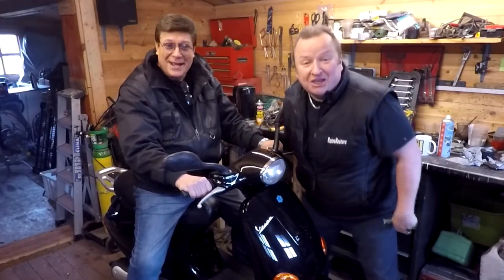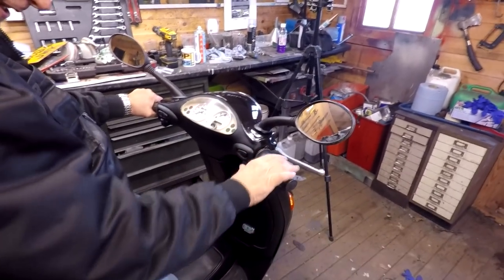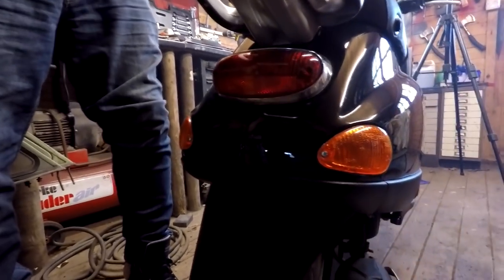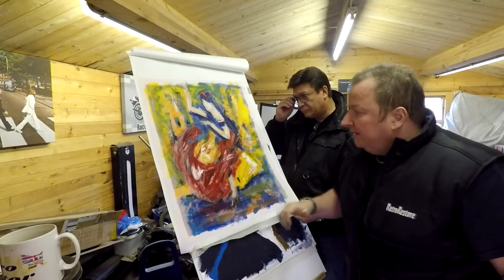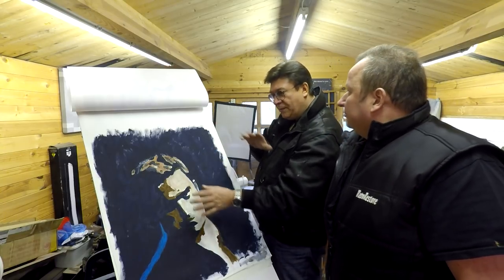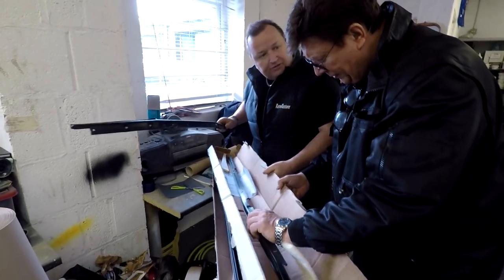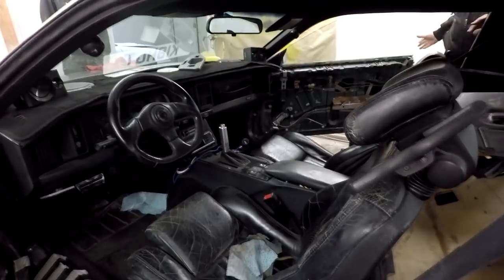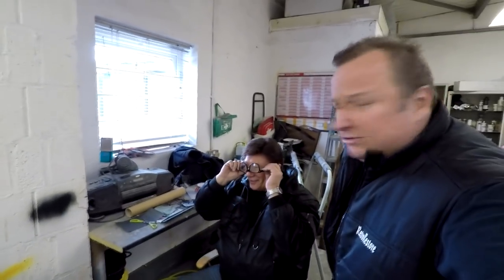A Day In Our Life #22 Piaggio And Trans Am Update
A Day In Our Life #22 Piaggio And Trans Am Update. A sneak peek at the Piaggio Vespa and a quick look at the Trans Am. Lee is starting his own Youtube channel and we have a look at his painting art content.

Retrorestore
MMXVIII